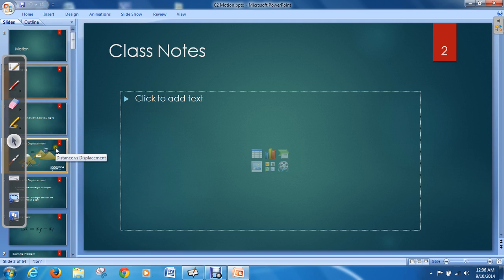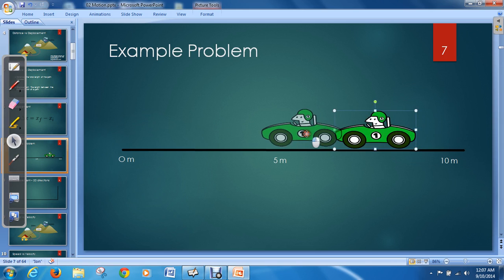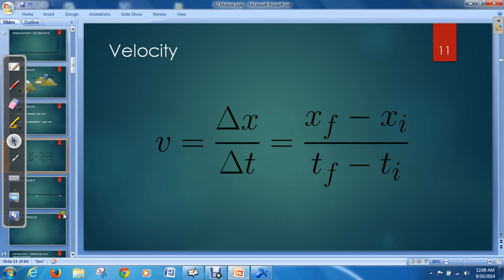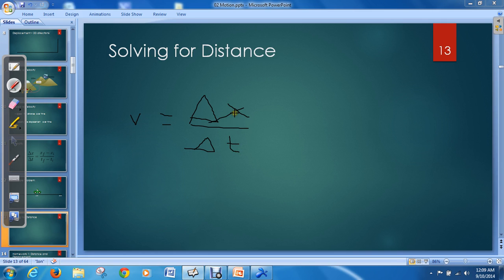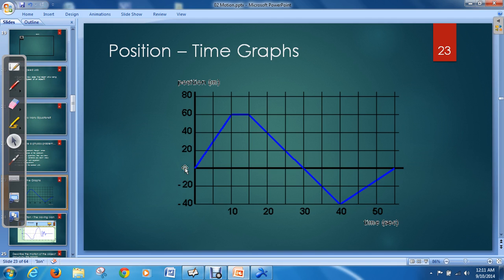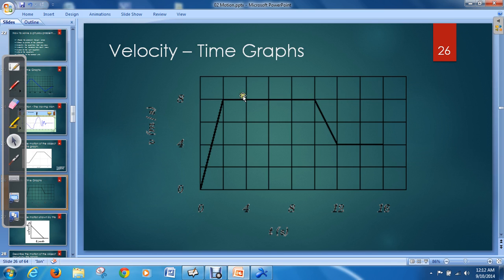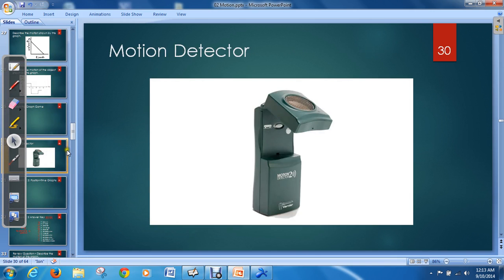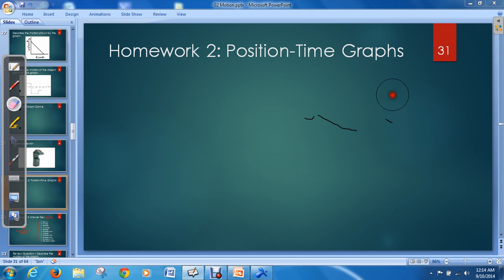Motion Week 1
Topics Covered: Displacement vs Distance, Speed vs Velocity, Position-Time Graphs